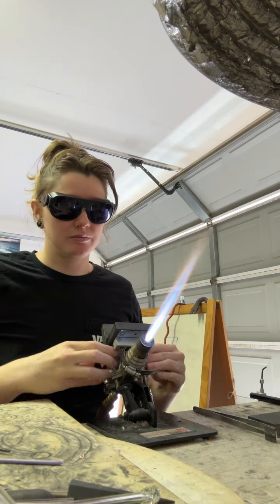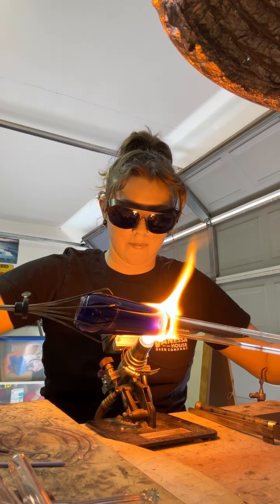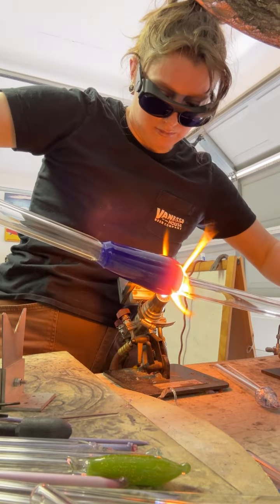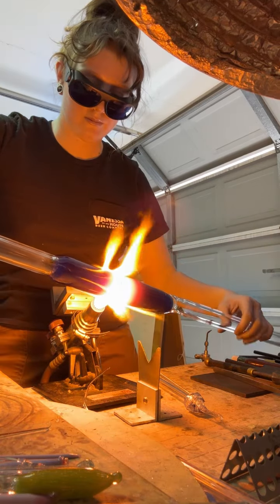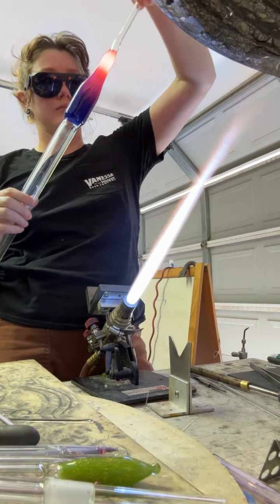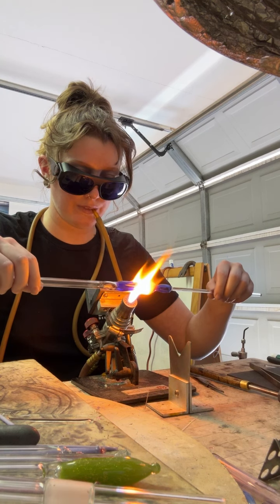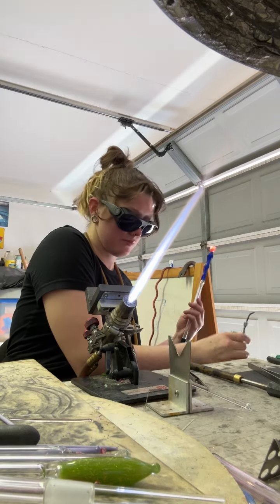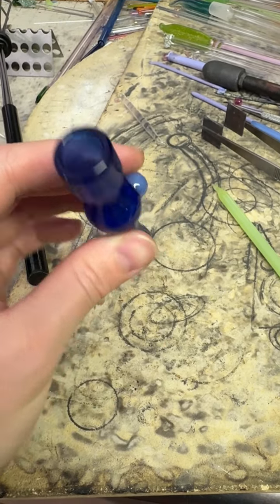How to pull down glass knuckles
I cover how to handle up, pull down, and use the pulled down tubing from glass knuckles. Glass knuckles are the end sections from furnace pulls that don’t pull down thin enough to sell as normal walled tubing. They are usually much cheaper as long as you’re willing to pull it down into a workable size. I hope the information presented is helpful.